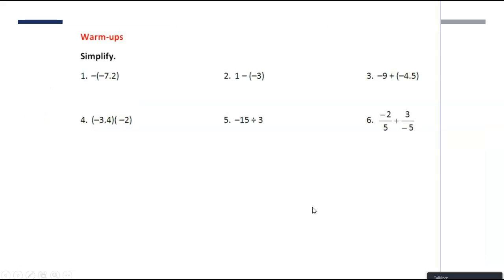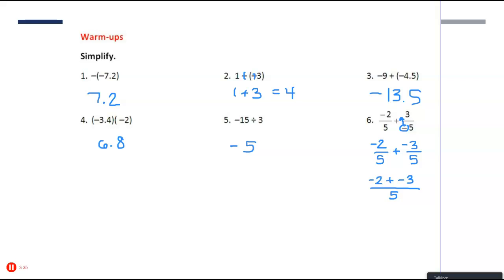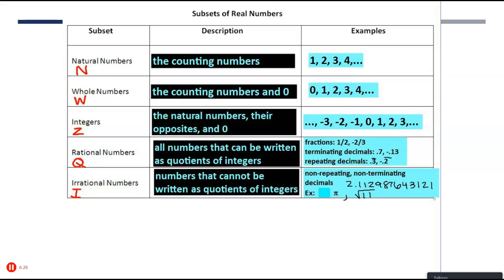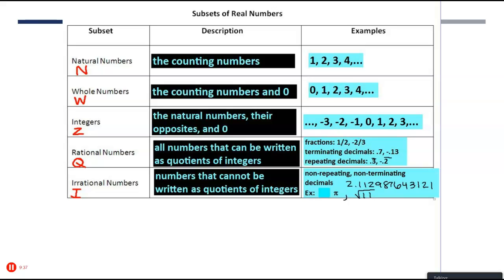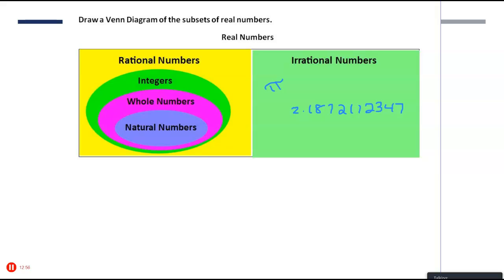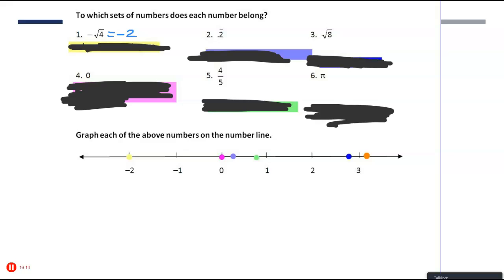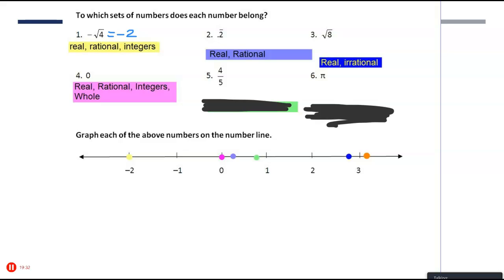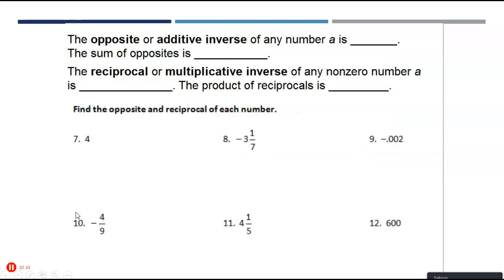1-5 Compare and Order Real Numbers Day 2 (A1)